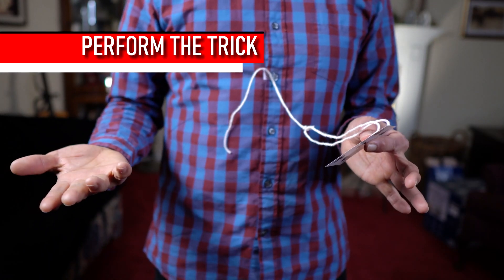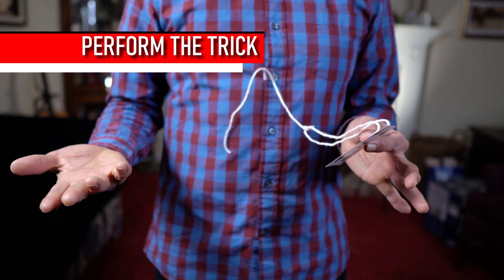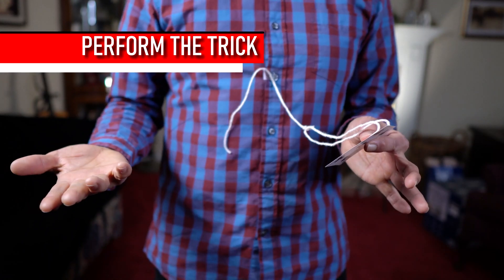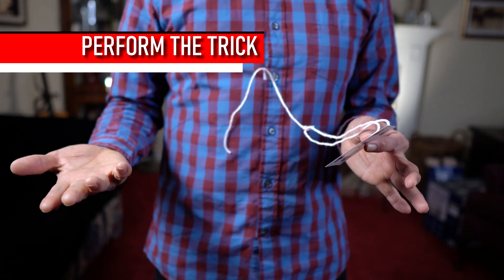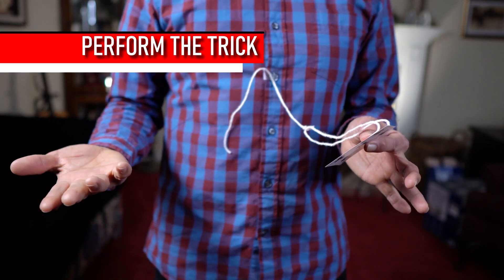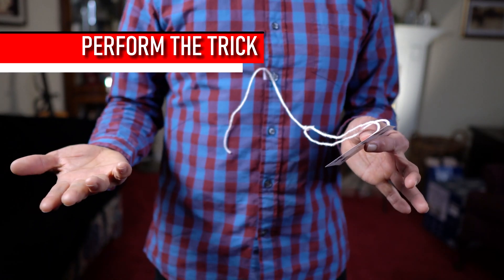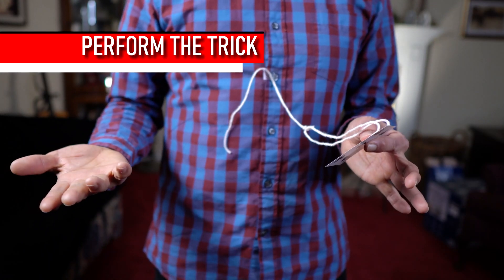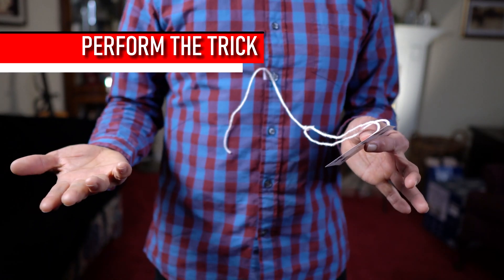Five Easy Magic Tricks That Anyone Can Do At Home - Levitate, Vanish & More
Easy Magic Tricks That Anyone Can Do At Home - 5 Easy Tricks: Levitate, Vanish & More // Here are five easy magic tricks with playing cards, bottles, keyrings and coins that anyone can do at home. We teach you an easy levitation, vanish, and penetration magic tricks that are perfect for beginners and kids.

To start, you'll learn how to levitate a playing card from on top of a deck of cards or from your hand. As you will see in the video, no matter how closely spectators look, they can't see anything. In a cool easy magic trick with a coin and water bottle, you'll cause the coin to mysteriously penetrate into the bottle. This is a trick that anyone can do. In another easy magic trick, a coin appears from nowhere.

We teach you an unusual card trick where a card with a hole passes through a keyring (or even a locked padlock, if you wish). It's an escape artist themed trick that evokes the great Harry Houdini. Finally, we teach you a surprising marker transformation that happens in your hands.

The magic tricks are not only easy to understand but they don't require any special props that one has to purchase. Furthermore, the magic tricks have been simplified so that there are no complicated sleight of hand or tricky moves. Most beginners and kids can quickly master these easy magic tricks in minutes. Just follow our easy step by step instructions and soon, you'll be entertaining and mystifying your family and friends.

The aboutmagic YouTube channel specializes in teaching easy magic tricks to beginners and kids. All of the magic tricks are easy to learn and perform and only require household and basic craft materials to make. We strive to create step by step videos that are easy to understand for beginners. Also, the tricks require no complicated moves or sleight of hand. The aboutmagic channel also teaches how to make balloon animals (balloon dogs, balloon swords, balloon flowers, and more) for those interested in making balloon animals at parties and events.